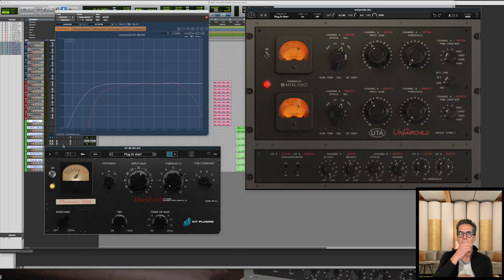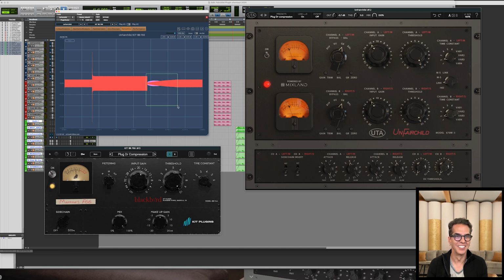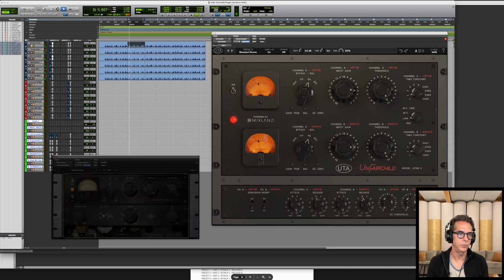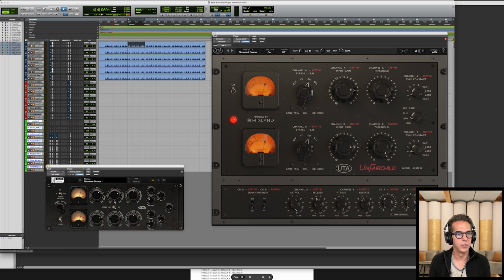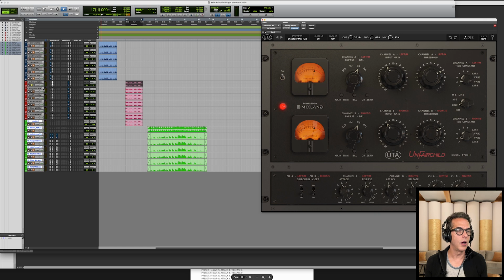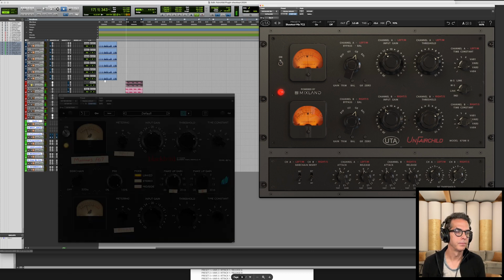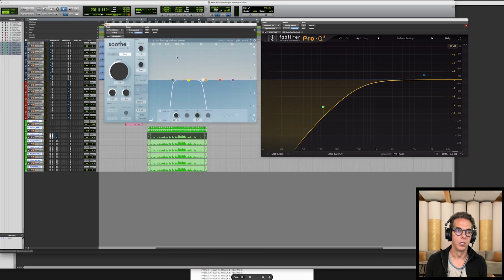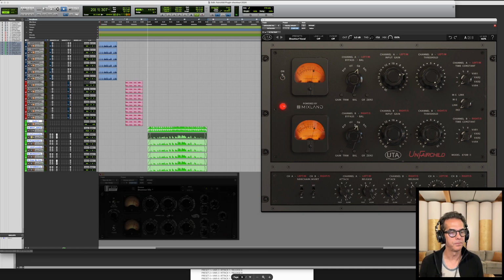Fairchild Plugin Shootout 2024!!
In this video, I shoot out the UTA UnFairchild plug-in against five other Fairchild plug-ins on Drums, Mix Bus, and Lead Vocals.  Check out the video and see how the UnFairchild stacks up against the Puigchild, UAD Fairchild, Acustica Midnight, Slate MU, and KIT BB66/67!